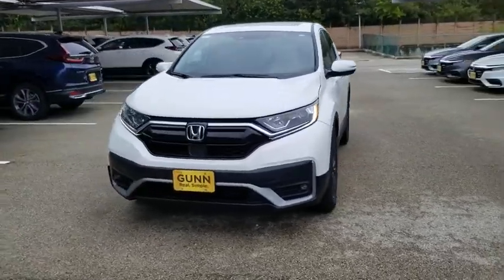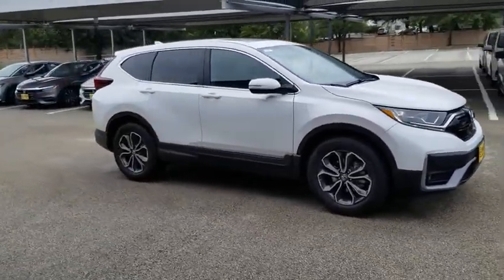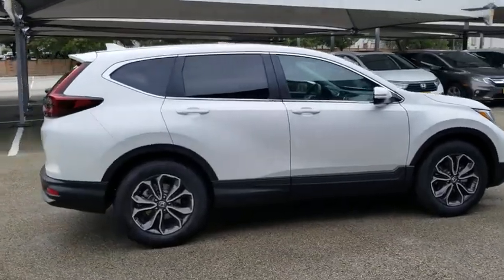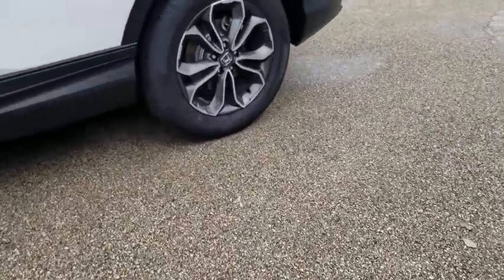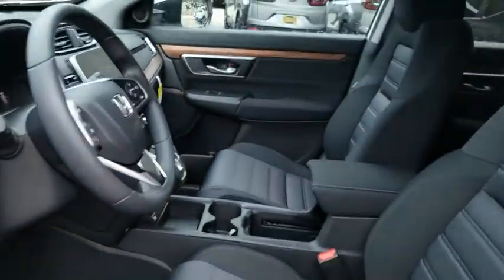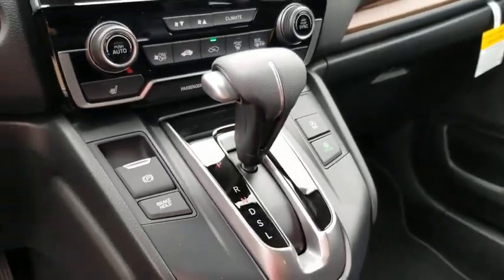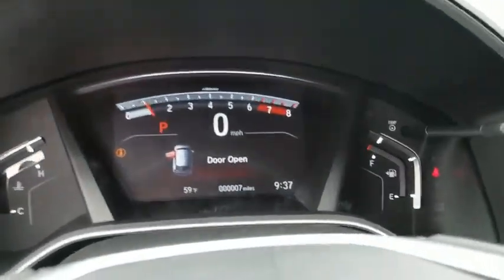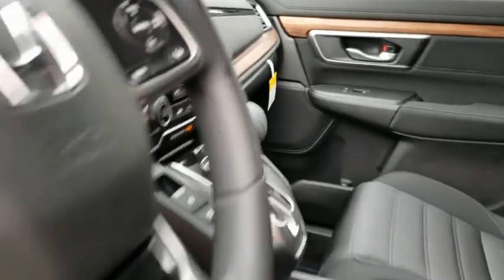2020 Honda CR-V San Antonio, Austin, Houston, Boerne, Dallas, TX H201889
Platinum White Pearl New 2020 Honda CR-V available in San Antonio, Texas at Gunn Honda. Servicing the Austin, Houston, Boerne, Dallas area.

Gunn Honda
14610 IH-10 W